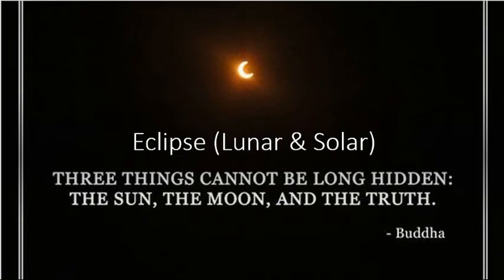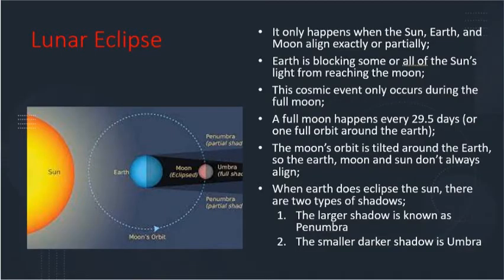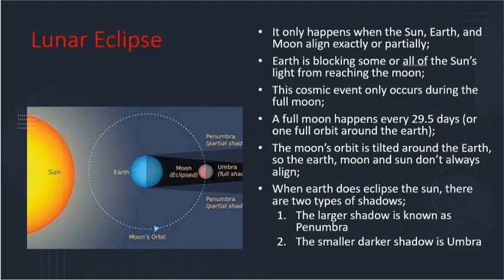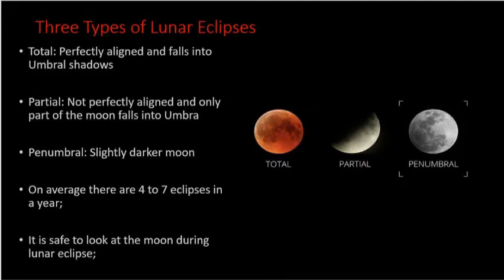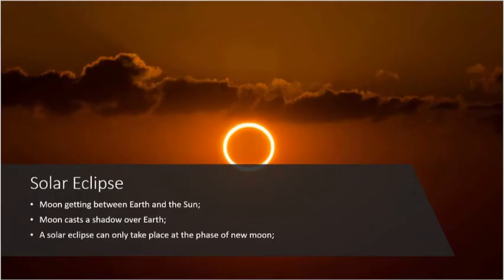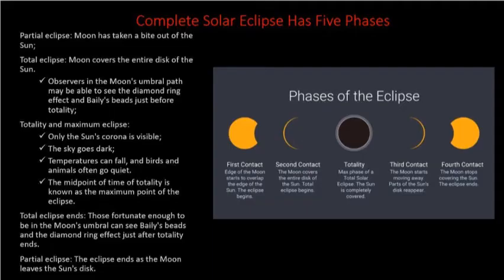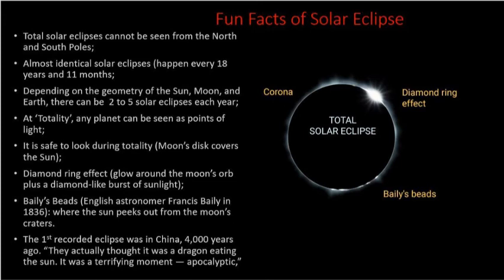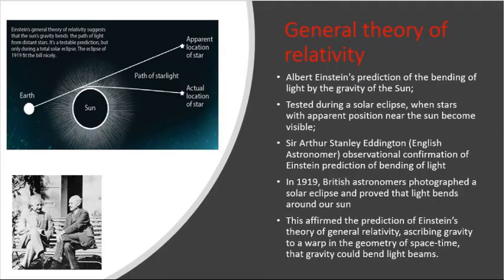Science Basics - Episode 1 - Eclipses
Hello, everyone! I thought it would be interesting to talk about solar and lunar eclipses today! Please tell me how you felt about it in the comments below!
Please share with friends and family because this is good content to be aware of for everyone!